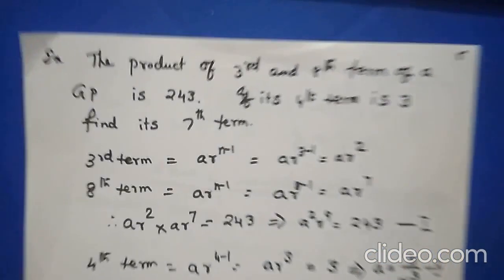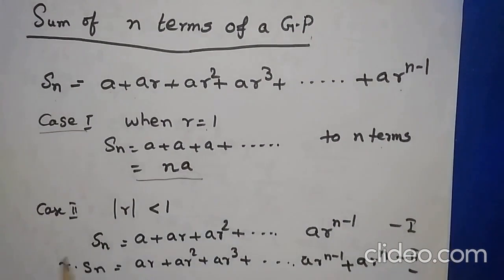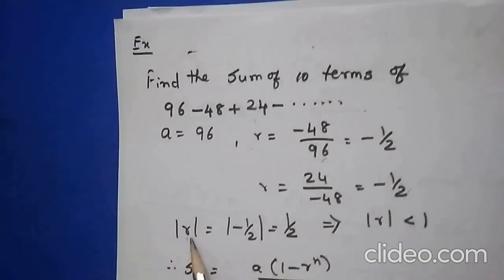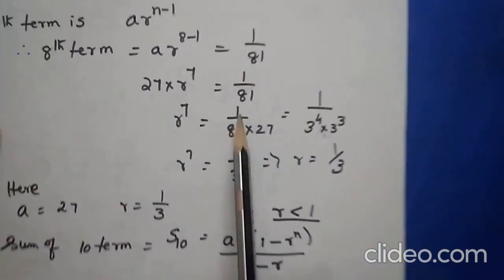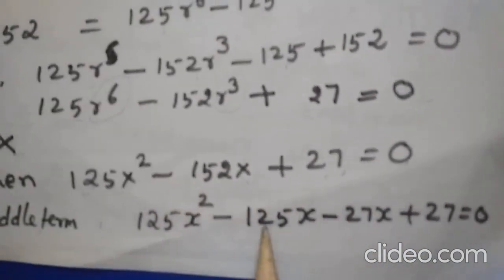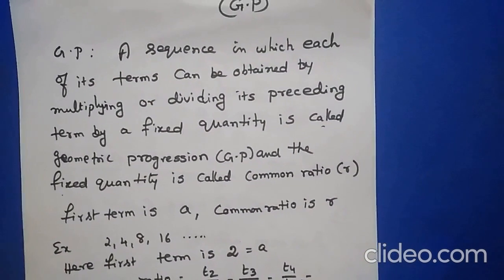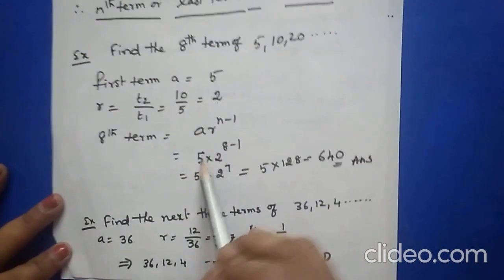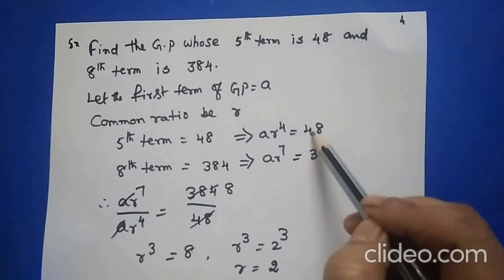MATHS-X-GEOMETRIC PROGRESSION-(01-JUN-2020)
MATHS-X
GEOMETRIC PROGRESSION
DESCRIPTION : Nth TERM AND SUM OF N TERMS